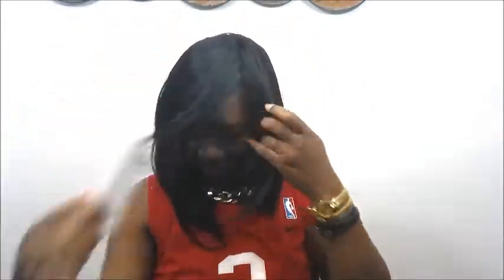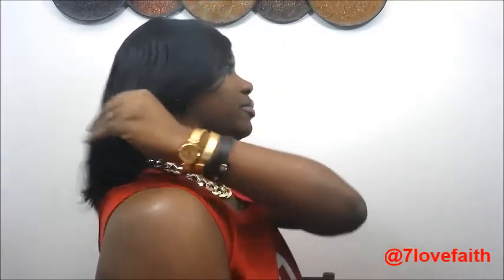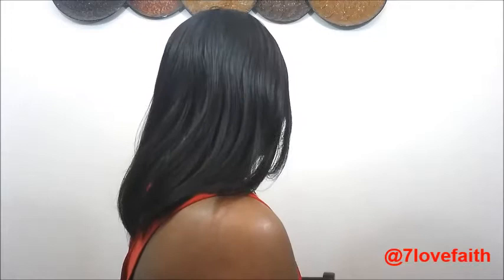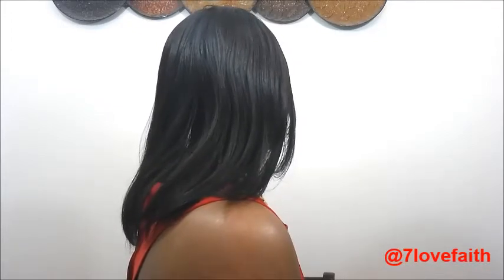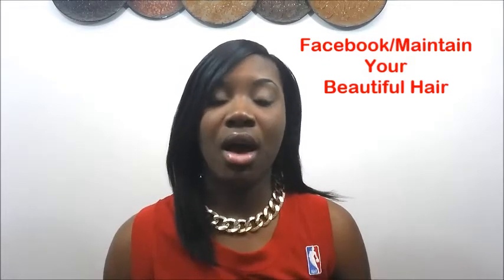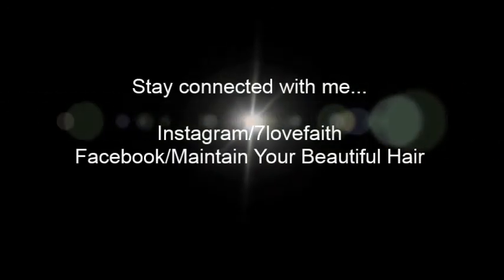What's been up? Relaxer & Length Check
Relaxer and trim 6/27/14
Hair Journey Update
Current hair length "just approaching" (APL)
Goal by December 2014 (BSL)

** ATTENTION: Please excuse the delay in audio in advance, unfortunately there were  some technical difficulties.